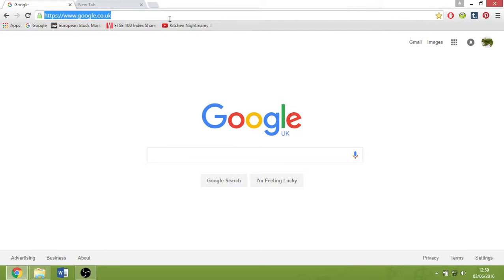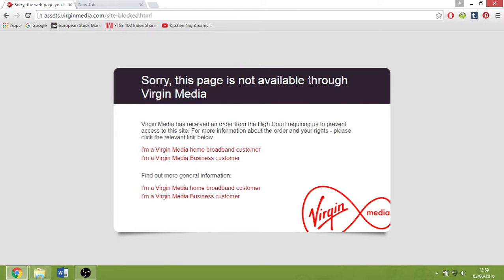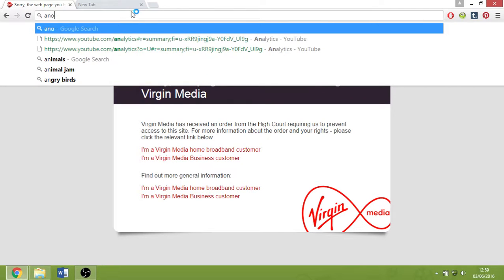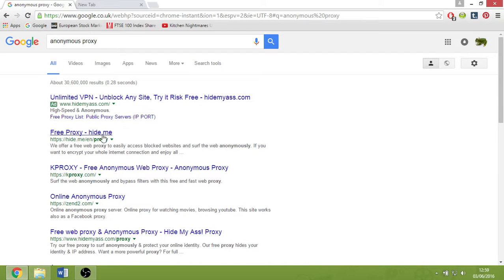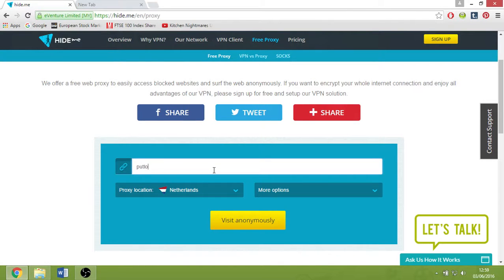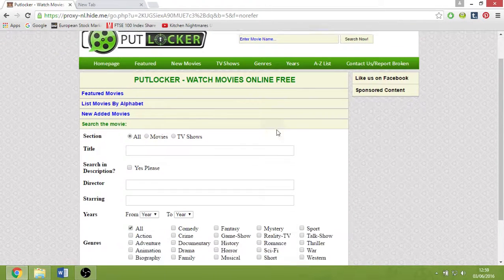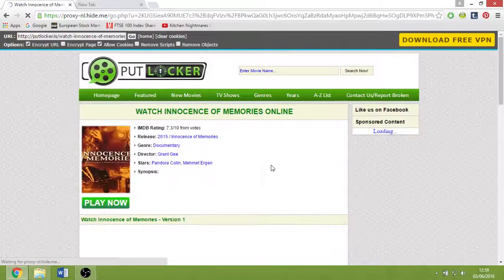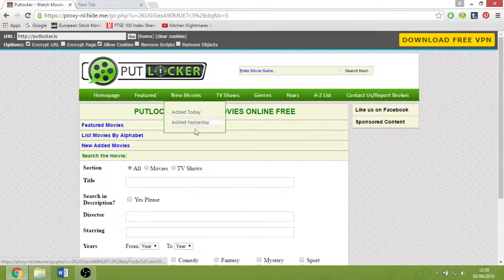How to unblock putlocker.is free with no download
In this quick video I show you how to by pass the UK broadband providers block on many of your favourite websites by using an anonymous proxy